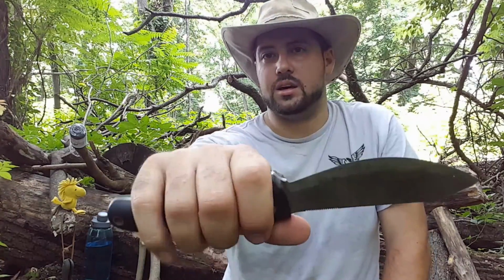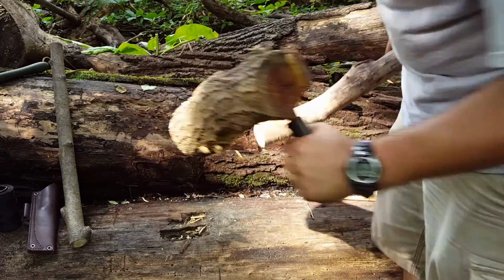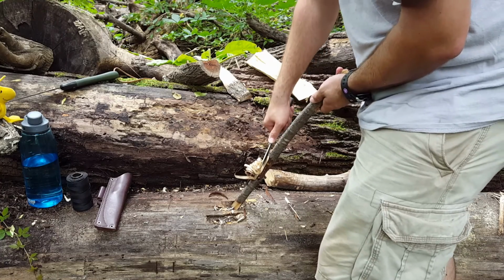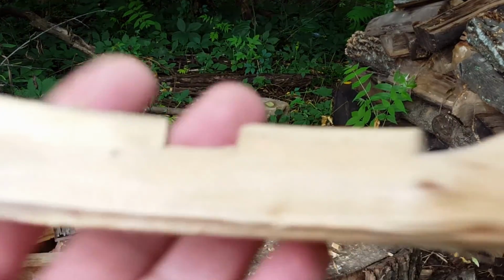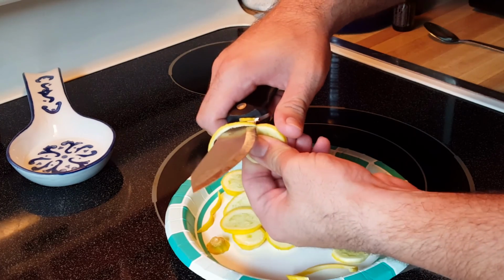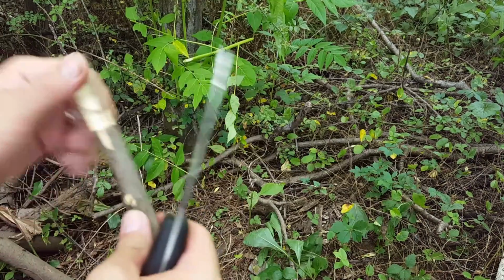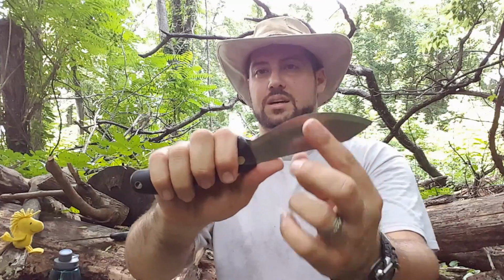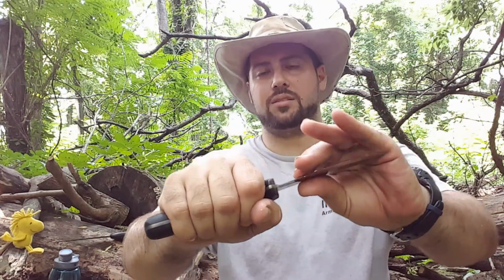The JX 2 Jessmuk made by LTWK That blade curve! The Outdoor Arena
There isn't much to say about this knife that hasn't been said but I was able to talk about it for nearly half an hour and there will probably be a bonus footage video soon as well.